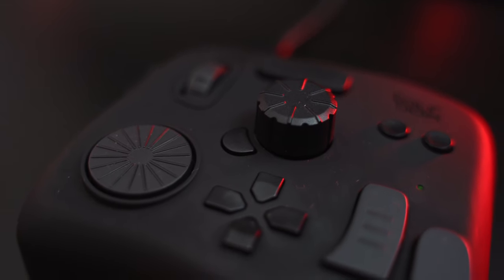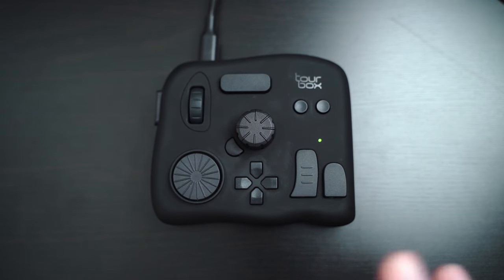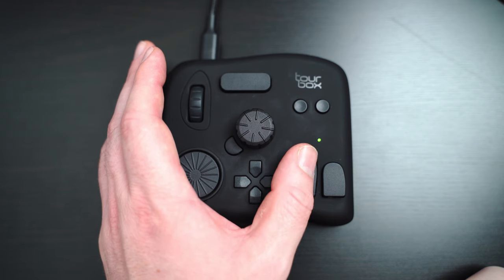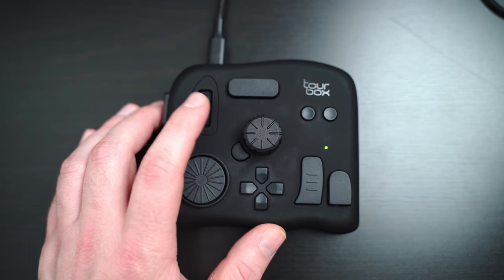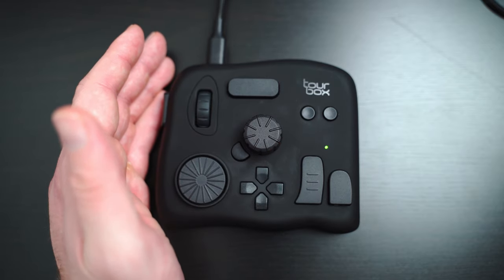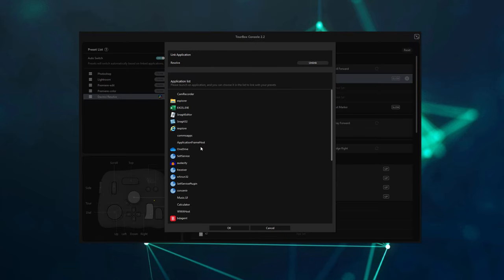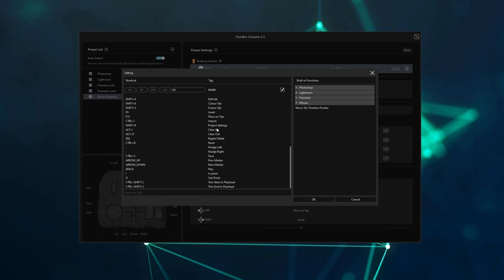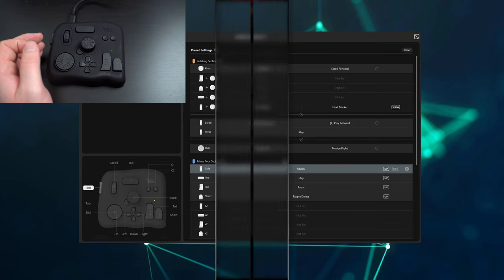Tourbox - A cheaper alternative to the Speed Editor? Overview and Initial Impressions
Introducing the Tourbox, it's a $169 plug in tool designed to work with photo and video editing suits like Davinci Resolve but its totally customisable so can be configured to work with basically anything. If your program/app has Keyboard Shortcuts, you can assign them to the Tourbox!

In this video I run through the hardware feel, layout, setup and then give you a tour of how I've been using it in Davinci Resolve.

So far, I'm impressed and have been enjoying using it. I will continue to use it going forward and will post a long term review in the future.

00:00 Intro
1:33 In The Box
1:51 Contruction & Layout
05:36 Installation
06:01 Creating Presets
08:25 Presets for Dayz!
09:25 Davinci Resolve
14:00 Summary
15:25 Outro